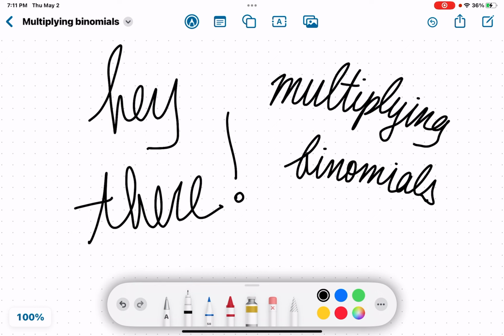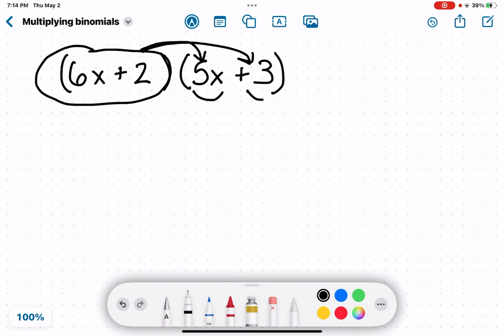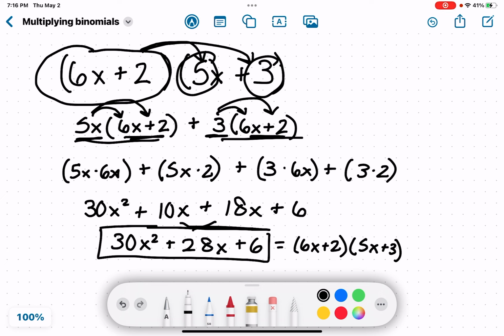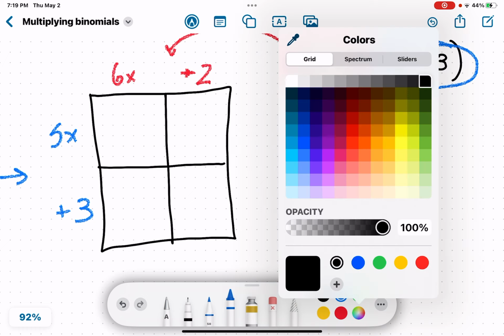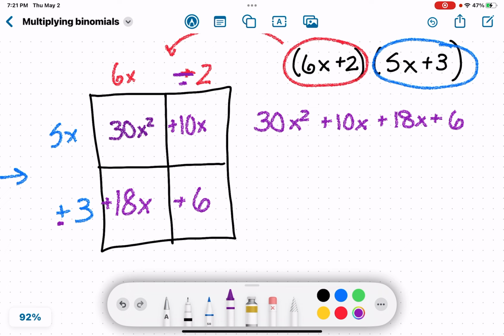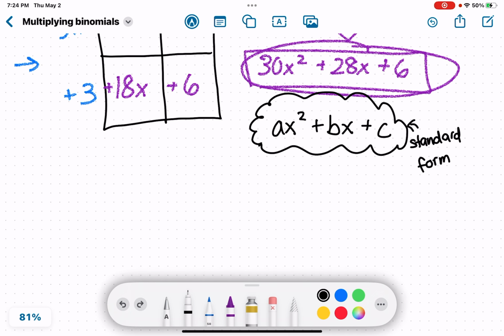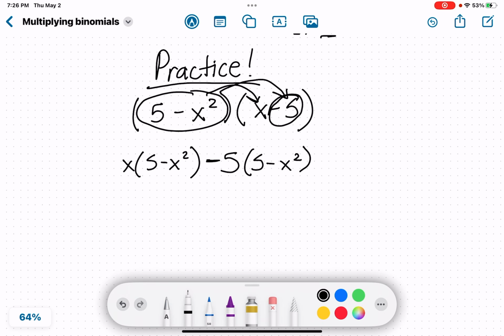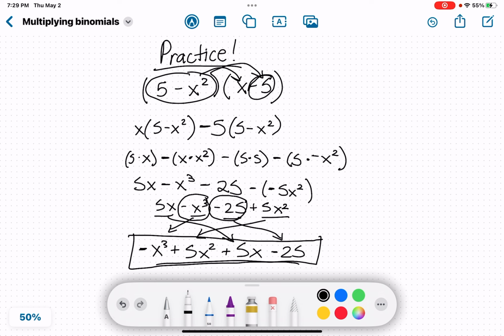How to multiply binomials